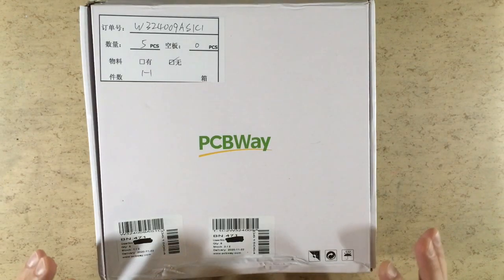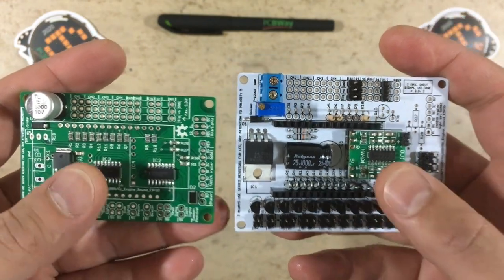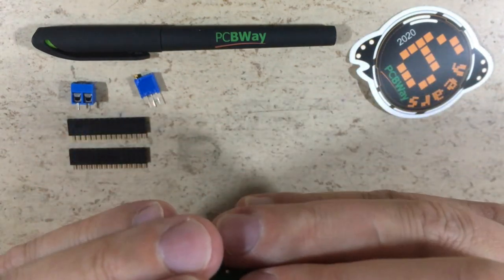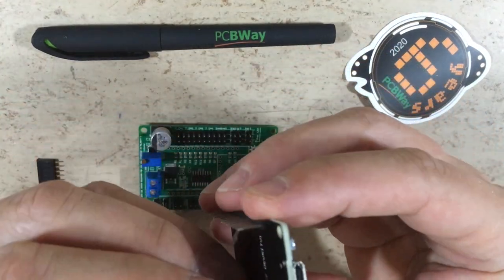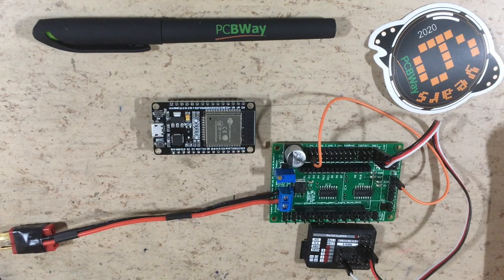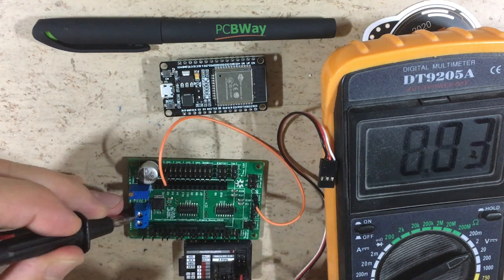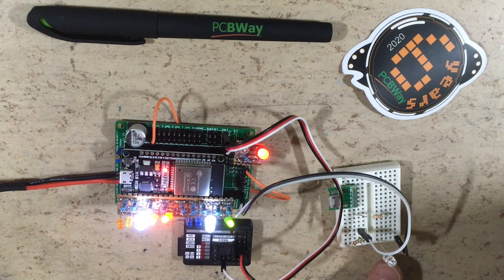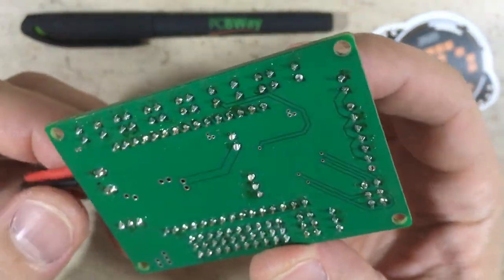ESP32 RC Sound & Light Controller: How To Finish The Pre Assembled PCBWay SMD Version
In this video: I’m showing you how to complete the already pre assembled ESP32 EC Engine Sound And Light Controller SMD Version PCB form PCBWay. It is really easy to do it, because all SMD components are already soldered. Of course, the SMD components make the board way more compact than the thru hole version. This makes the board suitable for smaller scale trucks from WPL. Of course you can still use it for TAMIYA trucks. The functionality stays the same.

Light & sound controller features & improvements, compared with old version for ATmega328P:
- better sound quality, sampling rate up to 22’050Hz, instead of 16’000
- Multiple sounds can play simultaneously
- real DAC outputs, no R/C filter circuit required
- the variable speed engine sound can play at the same time as an additional sound with fixed speed (a horn or a siren for example)
- more sounds in better quality available
- special sounds included like: „Martinshorn“ fire truck horn, US Police siren, Swiss post bus horn, train horn, car horn, MAN TGA truck horn
- Engine sounds for: Land Rover Defender V8, ford Mustang, Chevy Nova, Dodge Challenger, MG B GT V8, LaFerrari, Scania V8, Ural V8, Kenworth, CAT, Detroit Diesel etc.
- Air brake & jake brake sounds
- Output for vibrating motor, which simulates engine vibrations
- Vehicle inertia simulation (if crawler type ESC is connected to pin 33)
- Virtual clutch, making the engine sound much more realistic (if crawler type ESC is connected to pin 33)
- simulated manual 3 speed, automatic & double clutch transmissions
- The TAMIYA 3 speed transmission is synchronised in software and can be shifted while driving
- Many light functions like headlight, tale light, brake light, indicators, blue light, foglight, sidelights, high & low beam
- 6 PWM RC servo signal inputs
- 13 light outputs
- PWM, PPM, IBUS & SBUS communication, makes it compatible with most common remotes